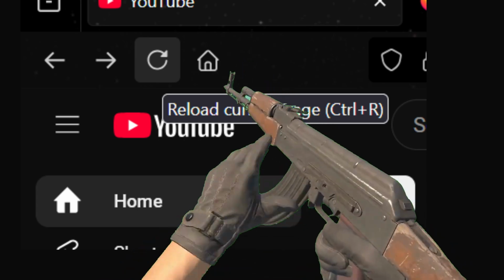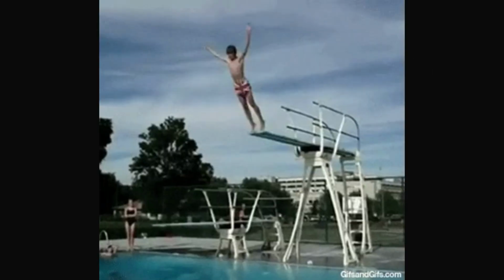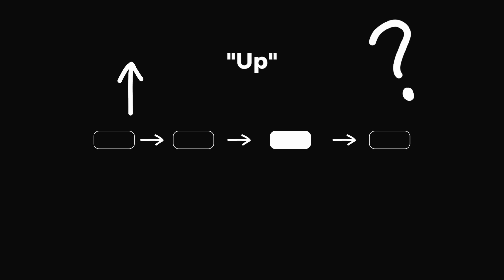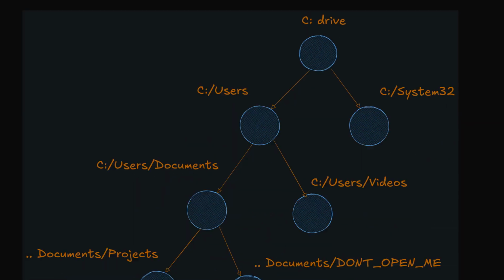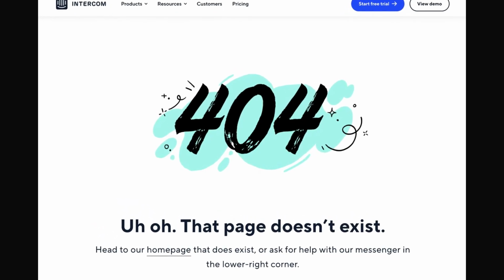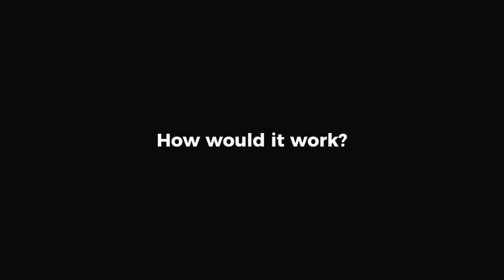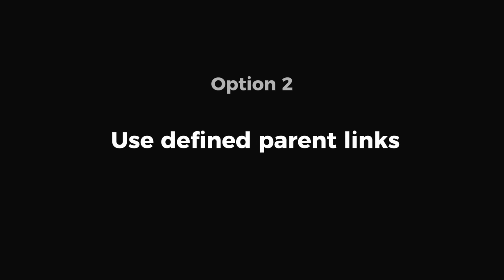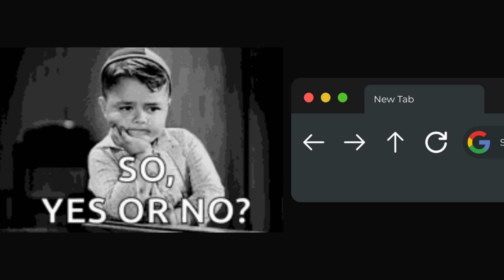Wait... why browsers don't have this?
Ever wondered why browsers don’t have an Up button like file explorers? Wouldn’t it be convenient to just go one level up in a URL? In this video, we explore why browsers never implemented this feature, how file explorers differ, and whether an Up button could actually work in web browsers.

Why don’t browsers like Google Chrome, Mozilla Firefox, Microsoft Edge, or Opera have an Up button like Windows File Explorer? Unlike file managers, browsers use history-based navigation, making an Up button unnecessary, yet could prove potentially useful otherwise.